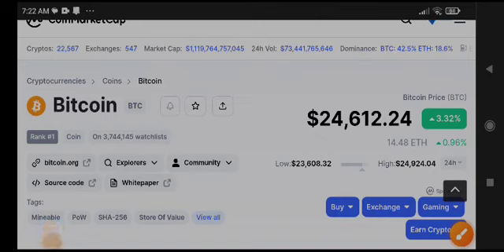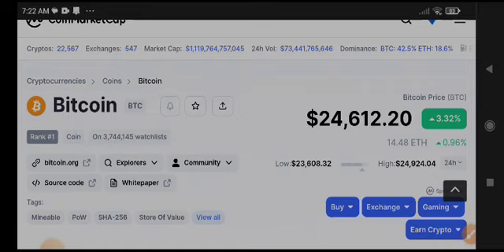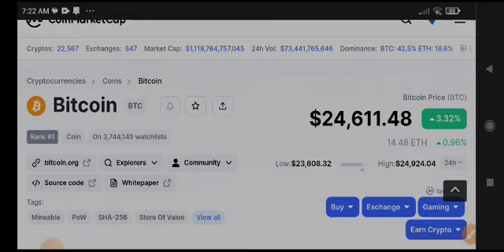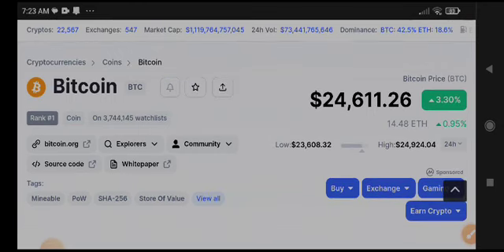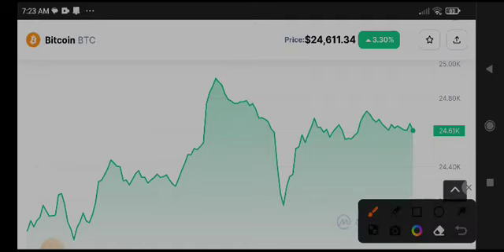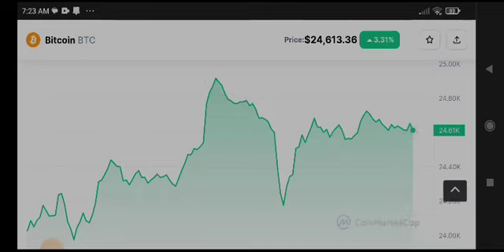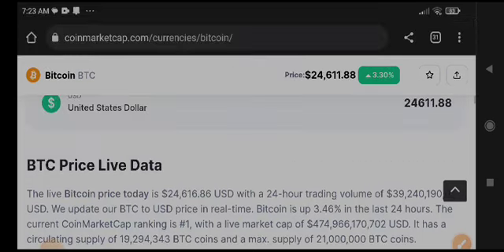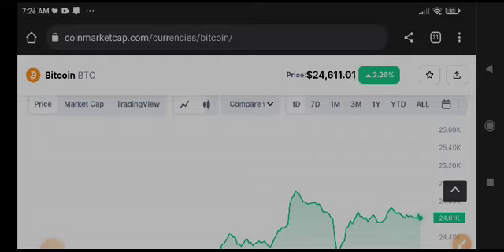Bitcoin Today News! Bitcoin Price Prediction